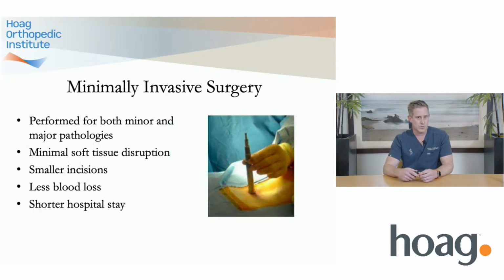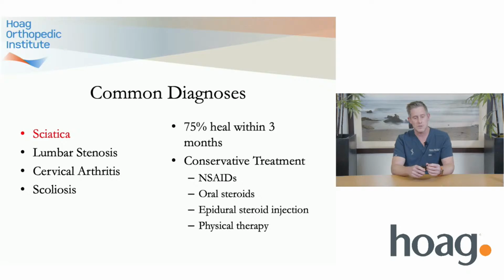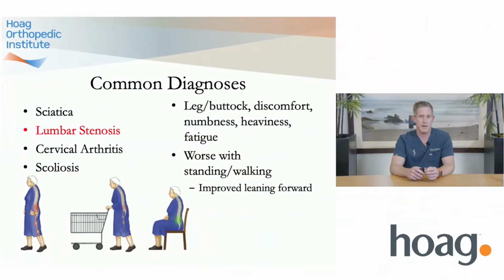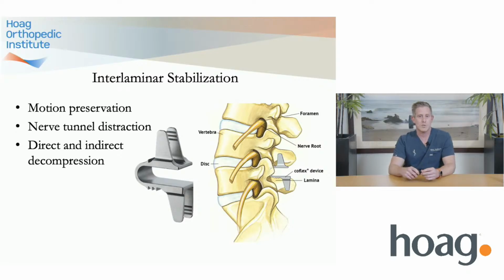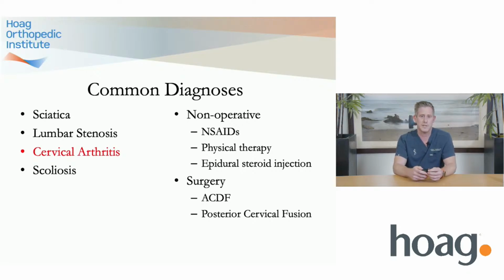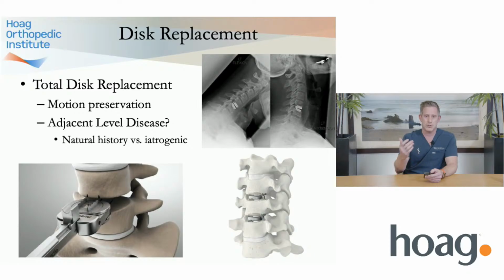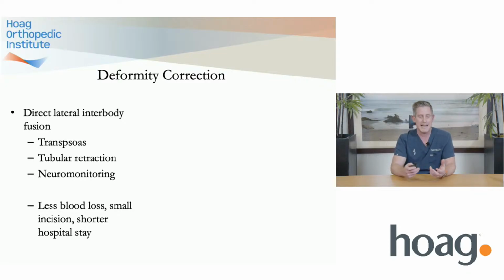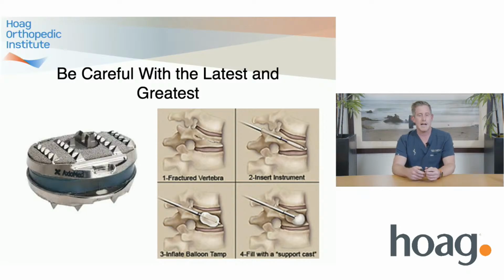Minimally Invasive Treatment Options for Spine Afflictions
Join premier Hoag orthopedic Institute Spine Surgeon Jeremy Smith, M.D., as he discusses treatment options for common problems affecting the spine and back, including minimally invasive treatment and surgical options. Dr. Smith will wrap-up with a Q&A session to address individual issues or questions